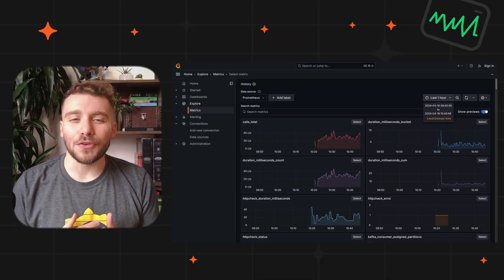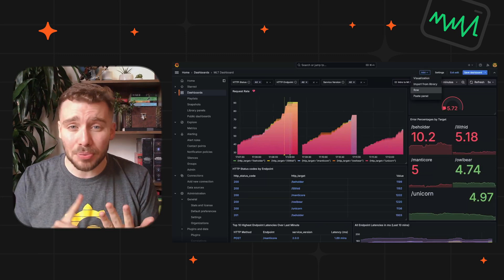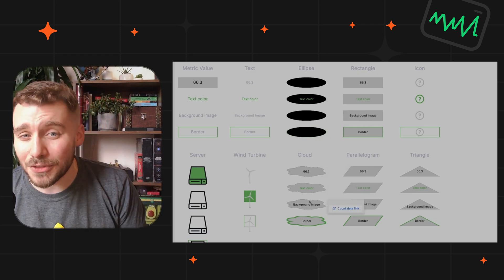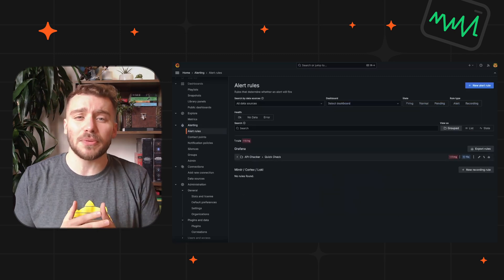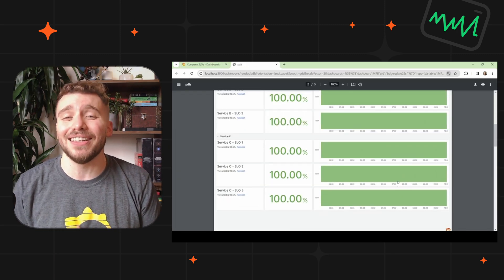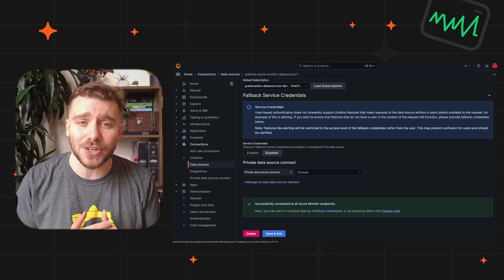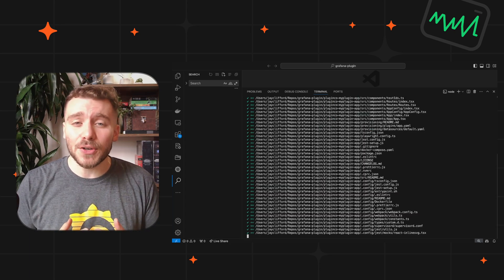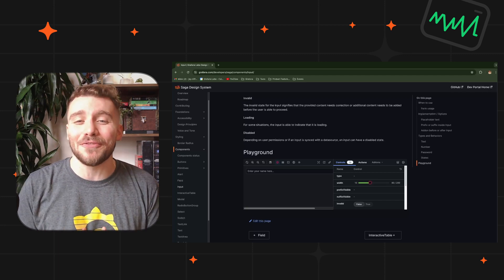Grafana 11 Now GA: Here's the TL;DR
Grafana 11 is here! Our next major release is now GA. In this video, we are hitting the highlights. Think of it as your quick guide to all of the new goodies!

In this video, learn more about features:
00:37 for Users
02:37 for Operators
03:16 for Developers